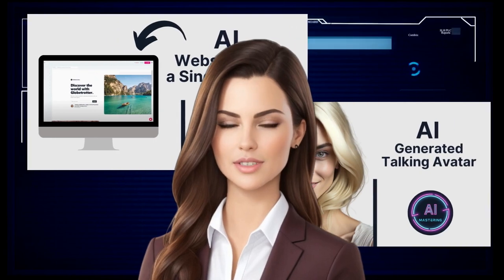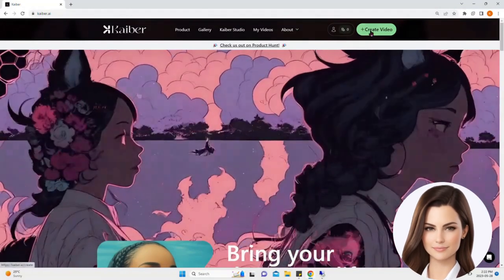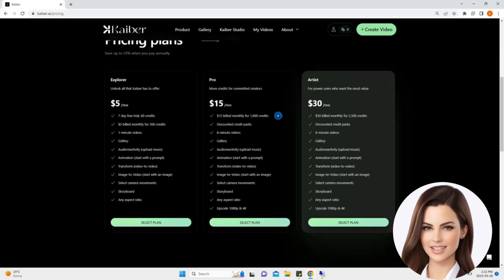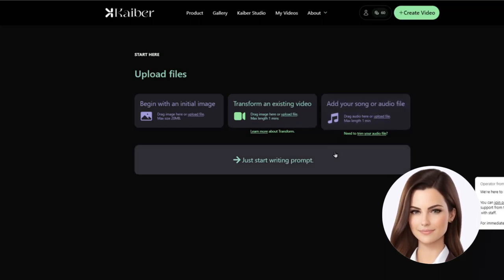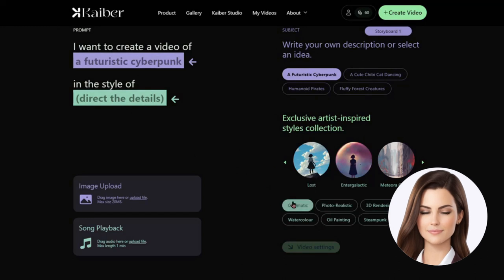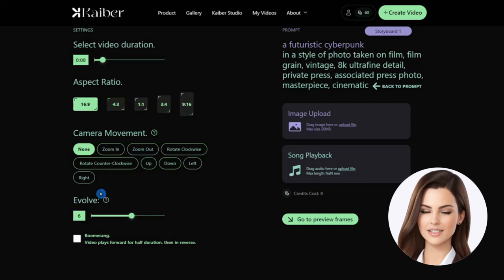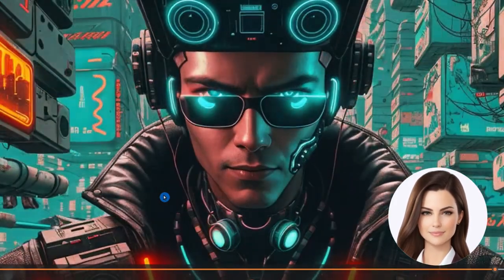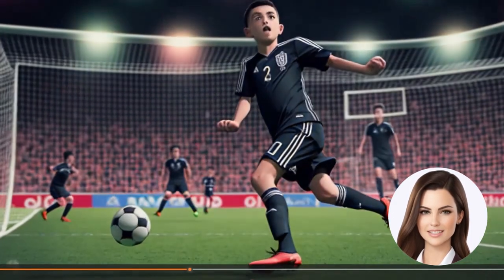Kaiber AI (Full tutorial) - Text-to-Video From a Single Prompt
Kaiber ai (AI video generator)

00:00 intro
00:11 example video
00:46 price plans
00:18 creating video from prompt